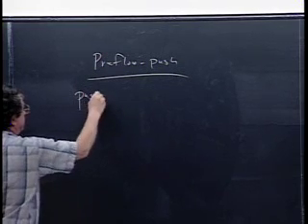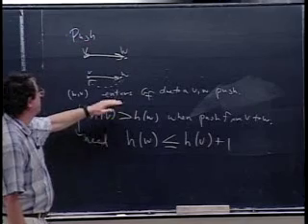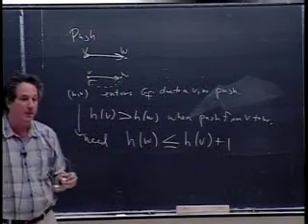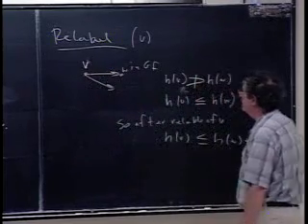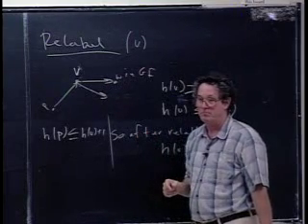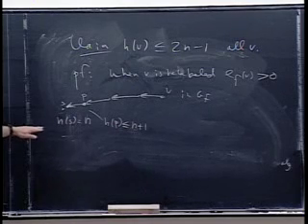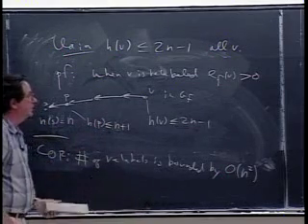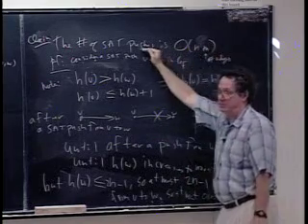Time Analysis for the Preflow-Push Algorithm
Time analysis of the Preflow-Push algorithm. Bounding the number of relabels and saturating pushes